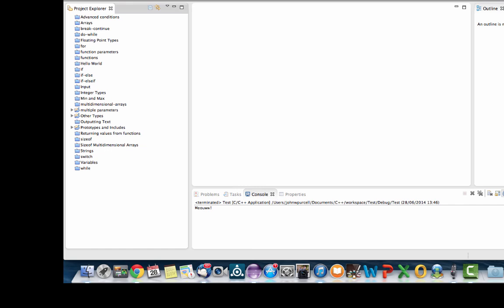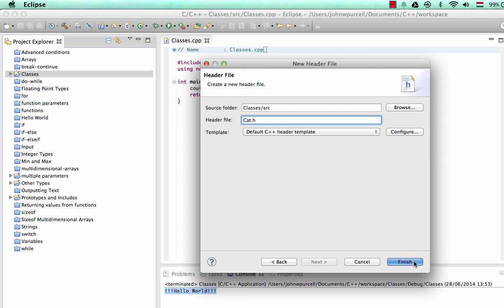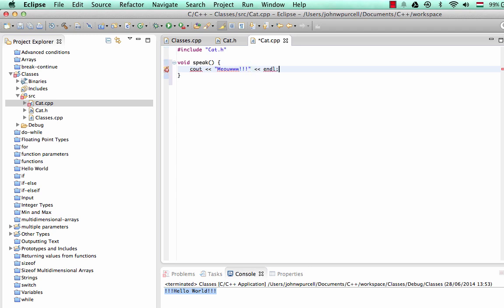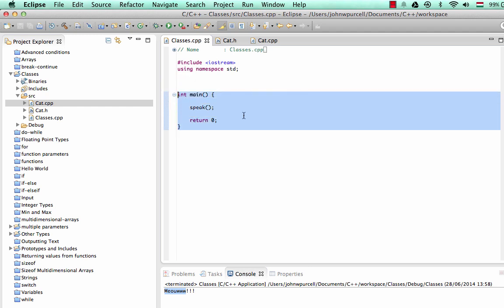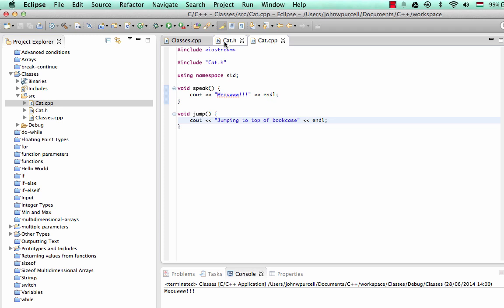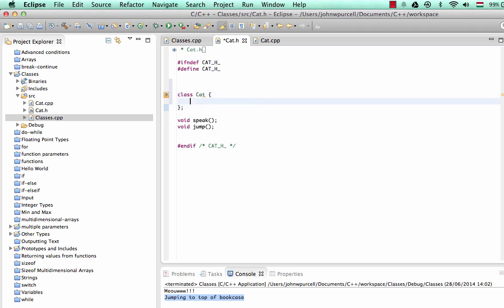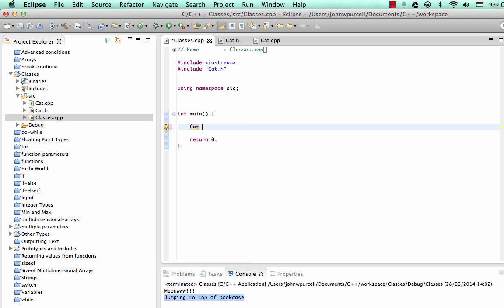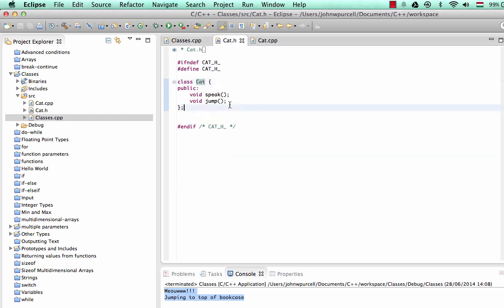3 C++Tutorial for Beginners 29 Classes The Foundation of Object Oriented OO Programming YouTube